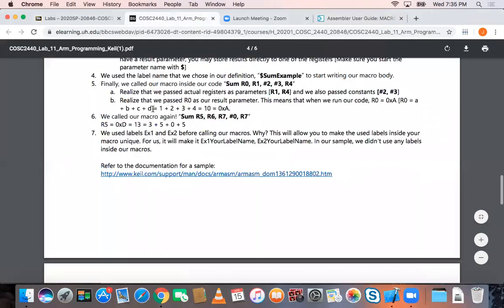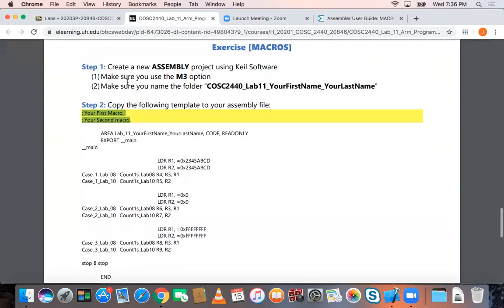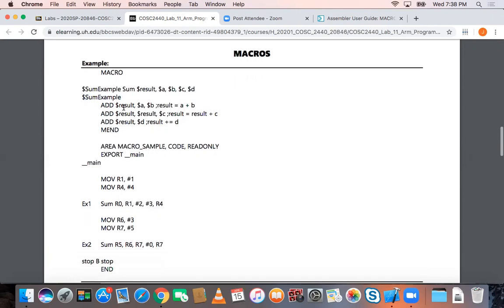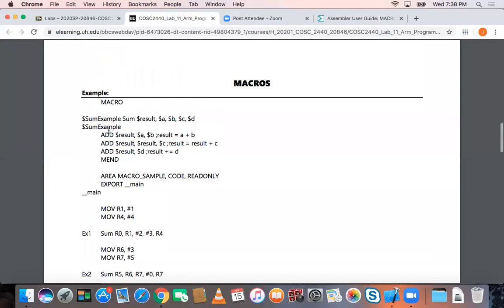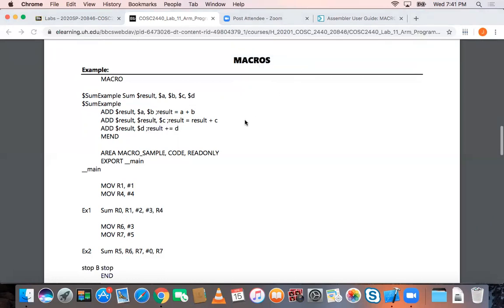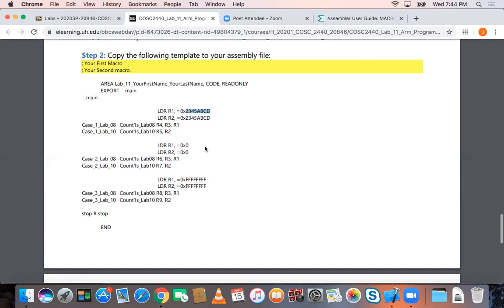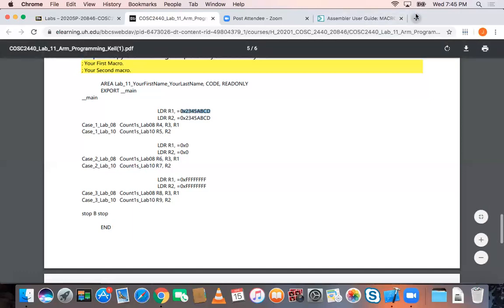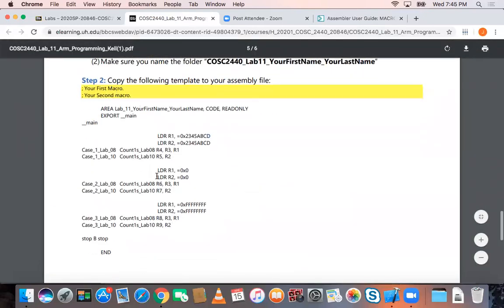Lab 11 Q&A